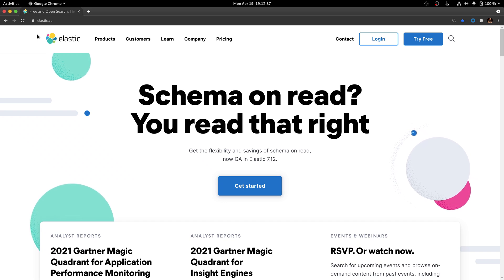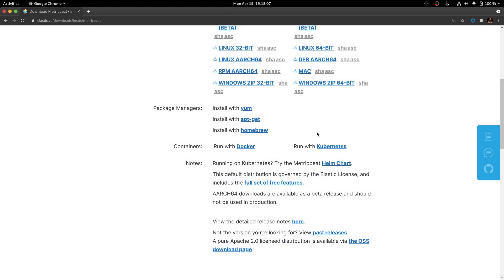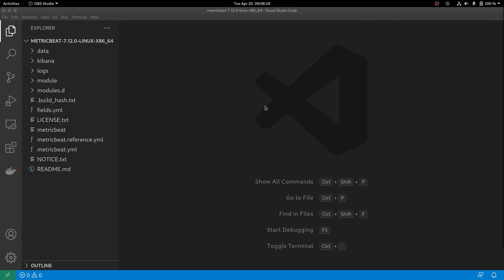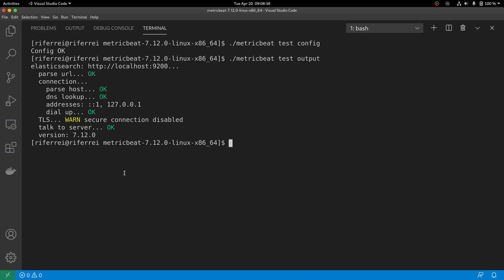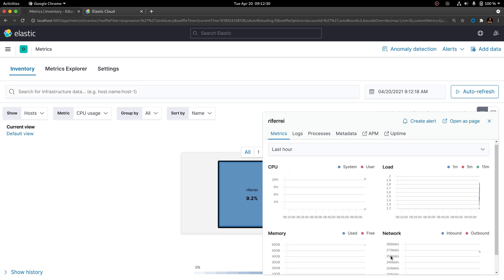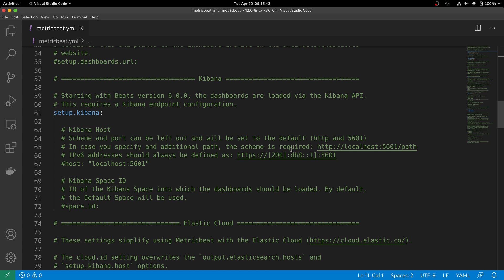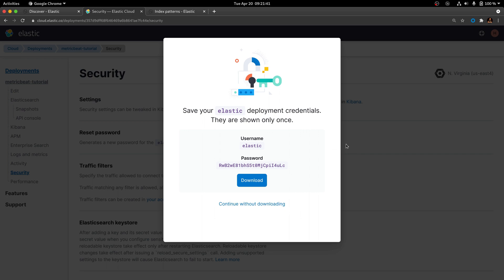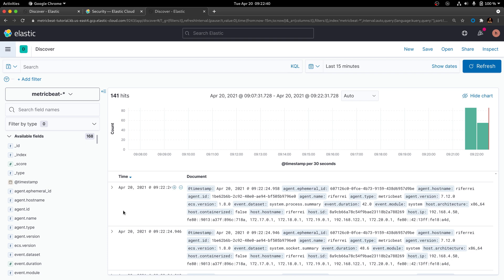Getting Started with Metricbeat: Downloading, Installing, and Using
0:00 Downloading Metricbeat
5:10 Using Metricbeat with local Elasticsearch and Kibana
10:55 Using Metricbeat with Elastic Cloud

TL;DR ➡️ Learn how to download, install, and use Metricbeat.